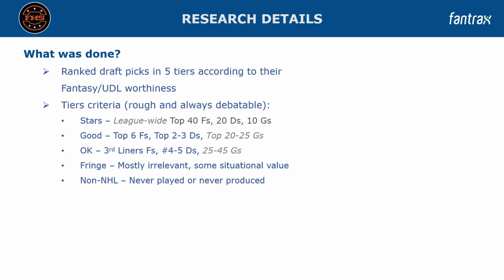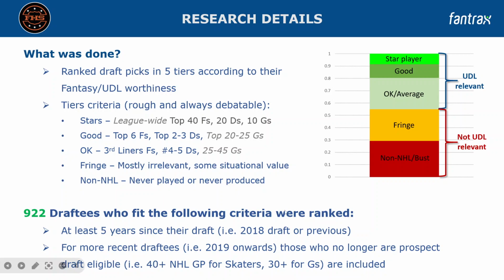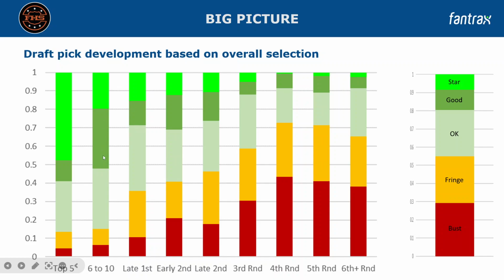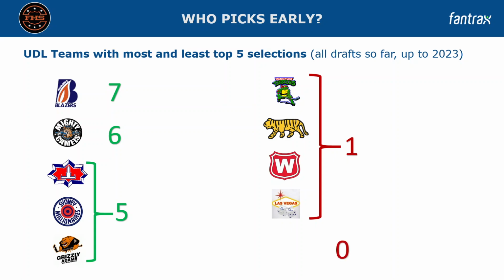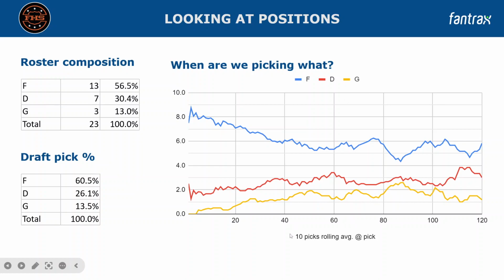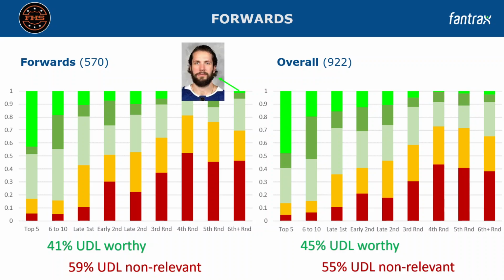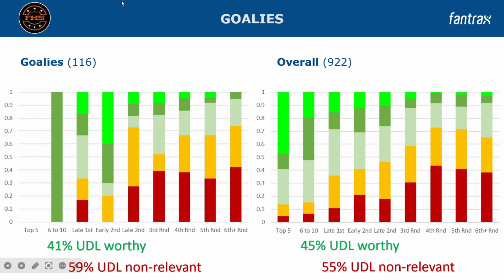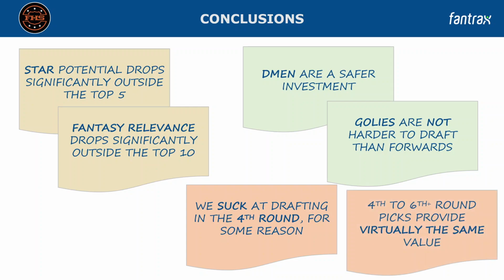Draft Picks Research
A more random video this time, with an interesting theme.